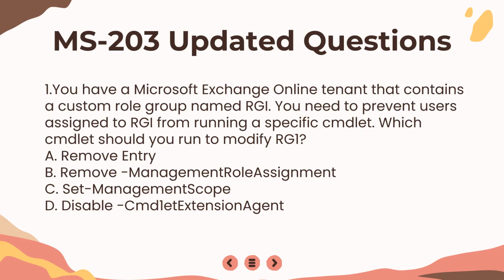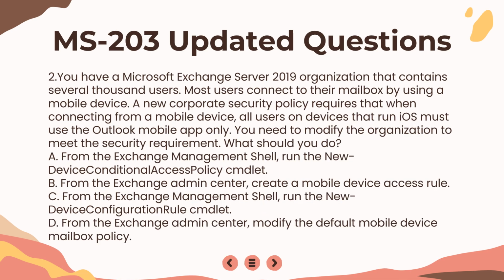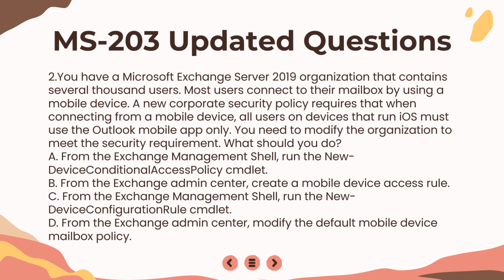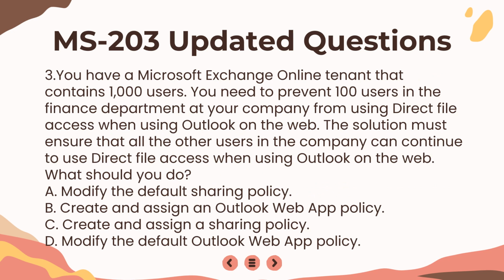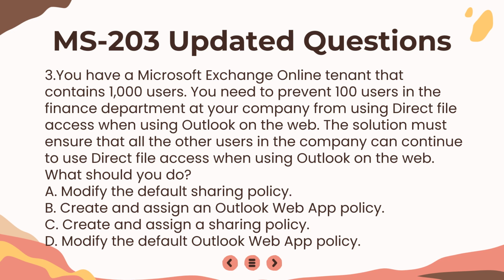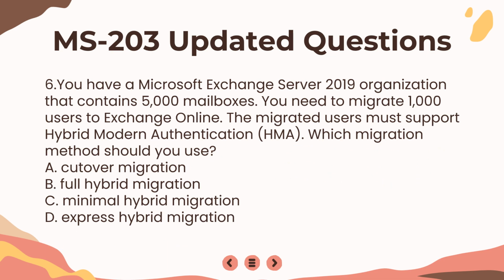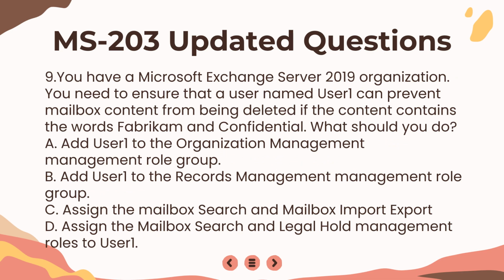Updated MS-203 Microsoft 365 Messaging Exam Questions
If you are interested in becoming a Microsoft 365 Messaging Administrator, you should consider taking the MS-203 exam. This exam tests your skills and knowledge in planning, configuring, managing, and troubleshooting Microsoft 365 messaging services and components. Passing this exam will earn you the Microsoft 365 Certified: Messaging Administrator Associate certification, which can help you advance your career and demonstrate your expertise in Microsoft 365 messaging solutions. Study the updated Microsoft MS-203 exam questions below.